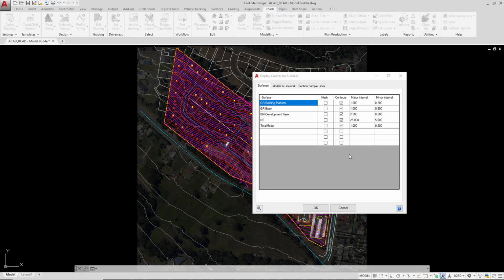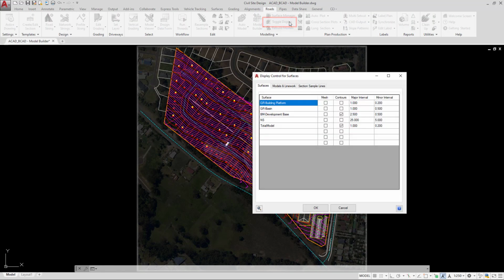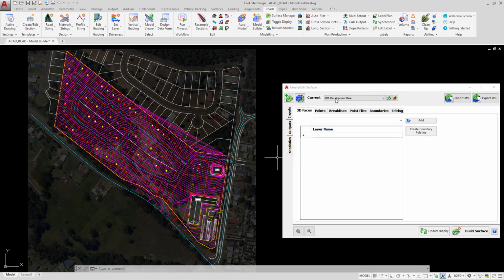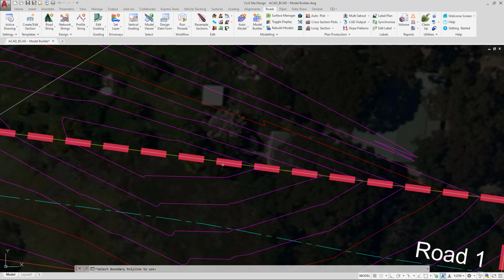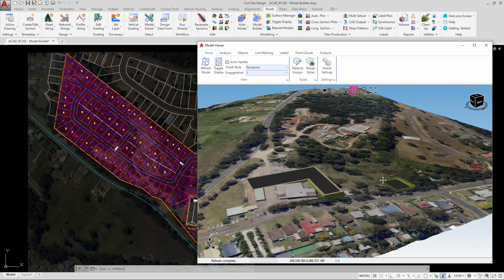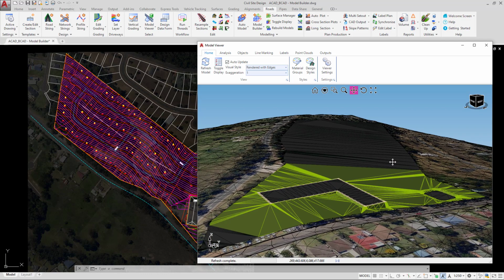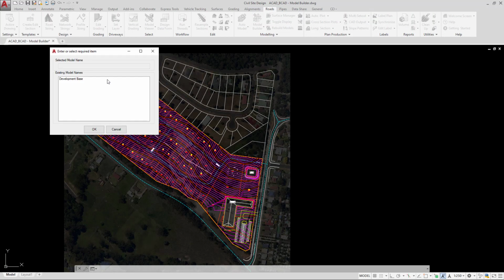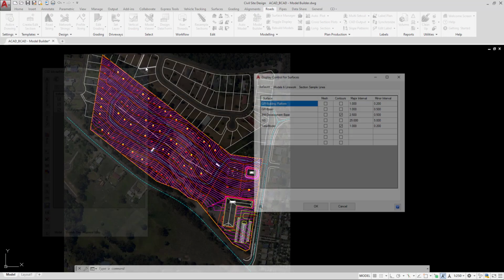Model Builder | How to create a Model - Part 2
This this second video, we review the resulting model created by Model Builder. We explore how to use Toggle Display to quickly change the view of contours and triangles in the project, use Surface Manager to edit the triangulation using a boundary polyline and finally use Model Viewer to display the new surface.